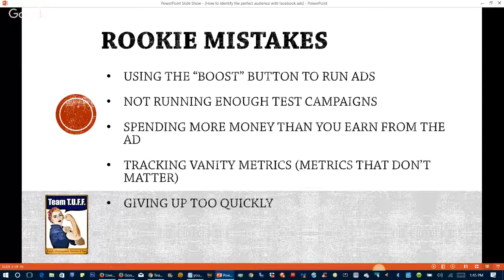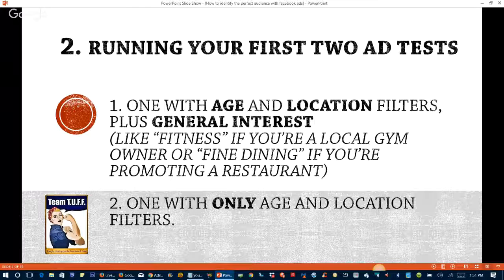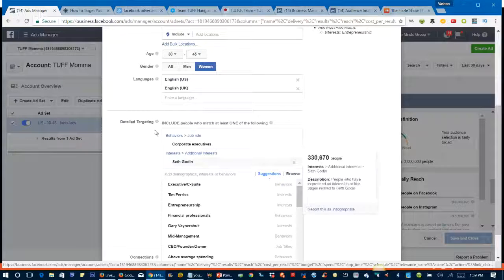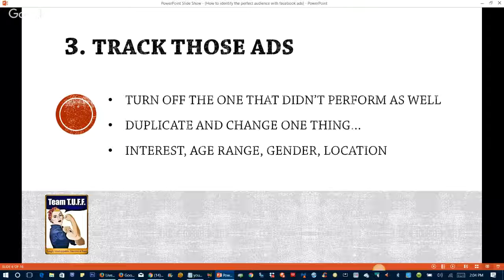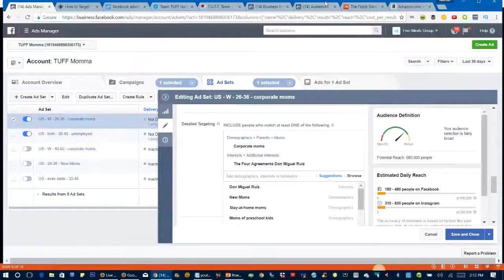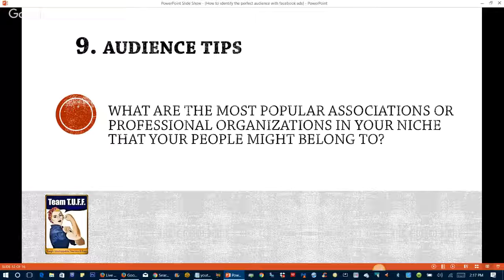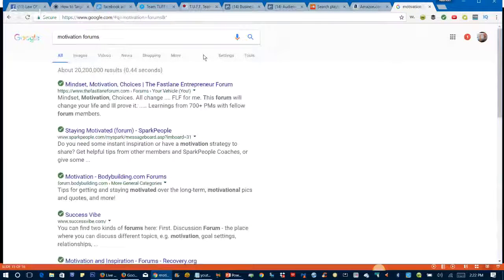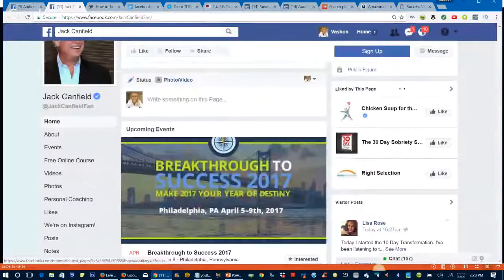How to Identify the Perfect Audience with Facebook Ads